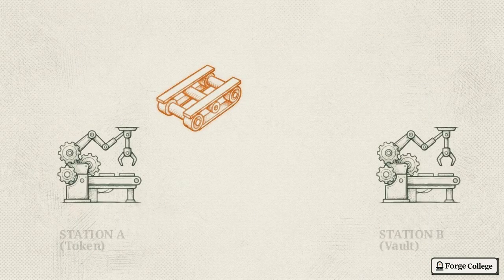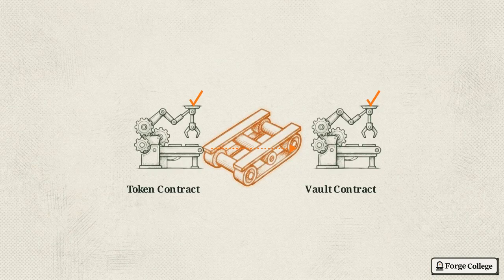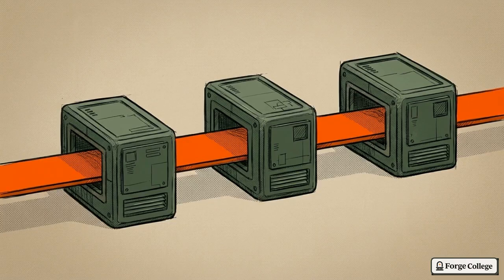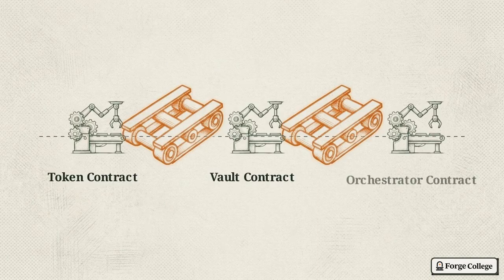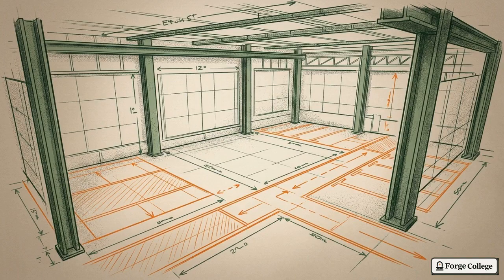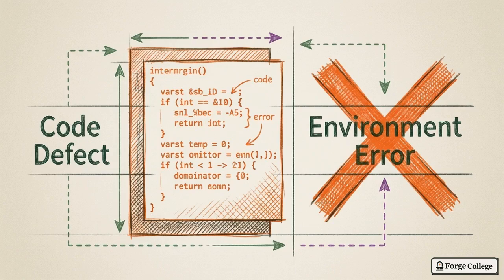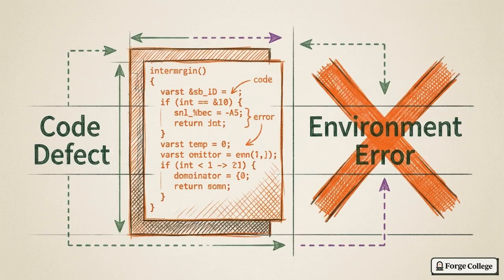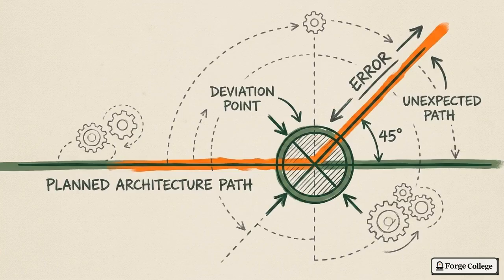Integration Testing: Multi-Contract Systems — Forge College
Why integration testing matters: cross-contract interactions are where architectural assumptions meet runtime behavior, and catching mismatches early prevents costly failures after deployment.

What you'll learn: This lesson shows how to translate your system-design artifacts and deployment scripts into an executable integration test suite that runs end-to-end flows across multiple contracts. You will use a local Hardhat network and a Mocha + Ethers.js test harness to deploy contracts, orchestrate test sequencing with fixtures and predictable accounts, and exercise real user and orchestrator flows. The lesson teaches how to read transaction traces, event logs, and revert messages to diagnose cross-contract failures, apply targeted fixes in code or scaffolding, and re-run the suite to validate the remediation. Finally you will produce a concise debug report documenting scenarios, root-cause analysis, fixes applied, and remaining risks.

Who this is for: Advanced Solidity/Ethereum developers building multi-contract systems who already understand contract design, interfaces, and deployment scripts. This is an advanced, hands-on lesson focused on integration and debugging.

Key topics covered:
- Writing integration tests with Hardhat, Mocha, and Ethers.js
- Deterministic setup using fixtures and predictable accounts
- Diagnosing failures via traces, events, and revert messages
- Iterative fixes: code, configuration, and test scaffolding
- Generating a debug report: failures, root causes, fixes, outstanding risks

Start practicing now and include your debug report with your project deliverables